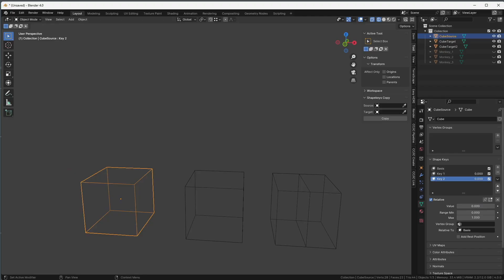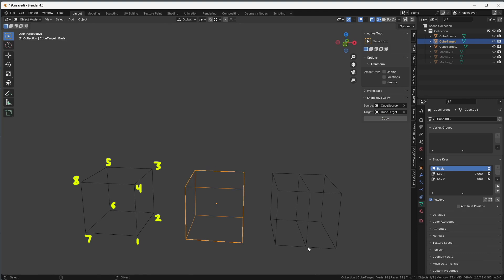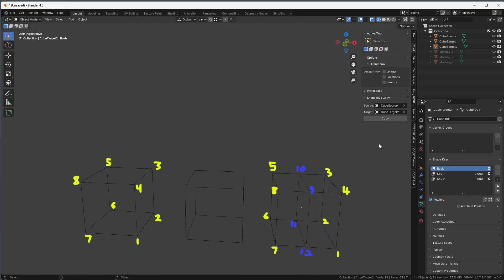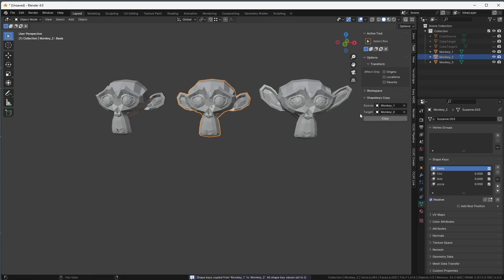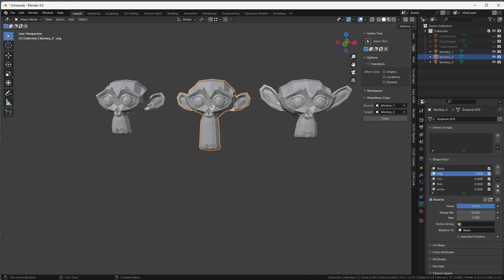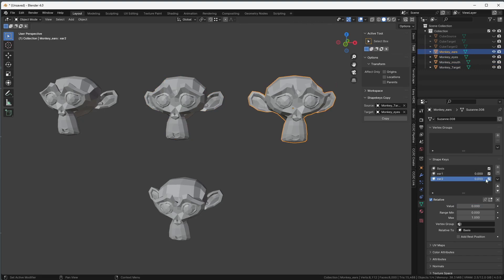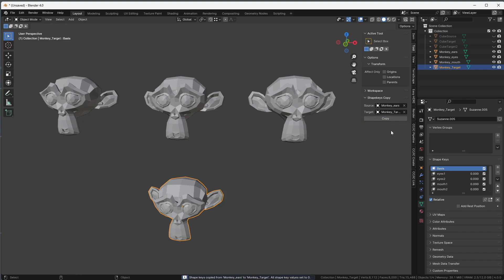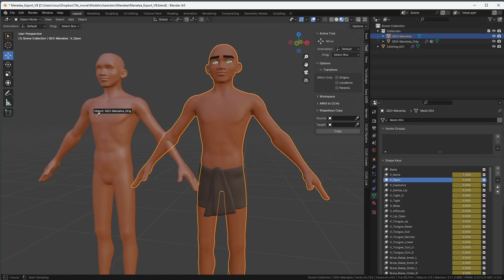Copy shape keys from one object to another in Blender